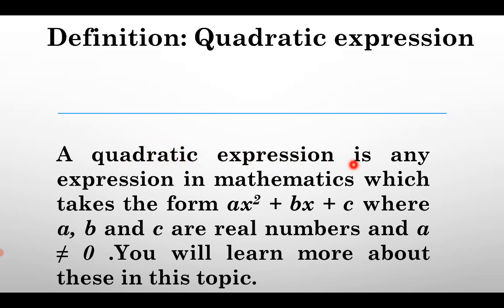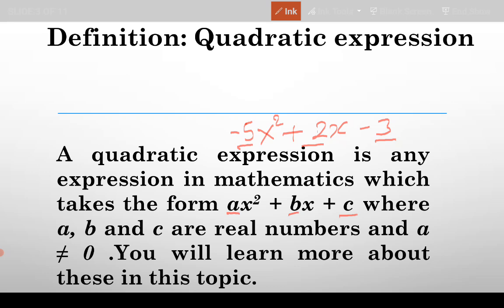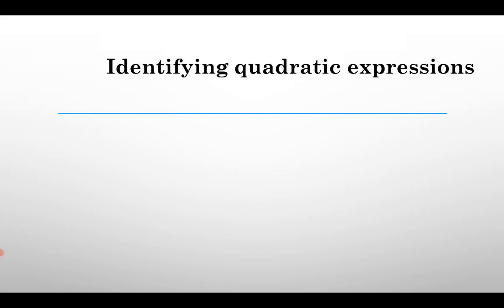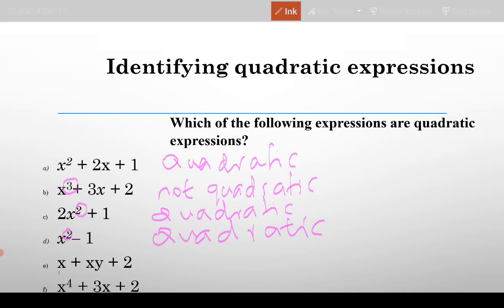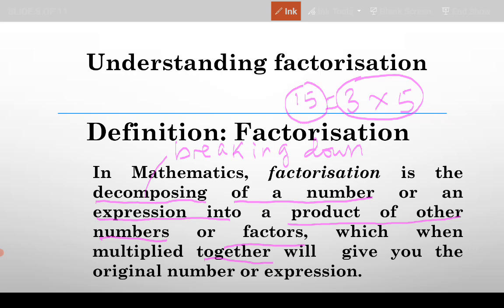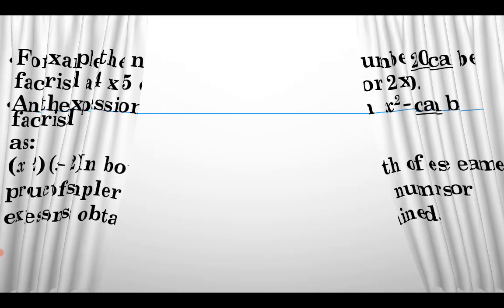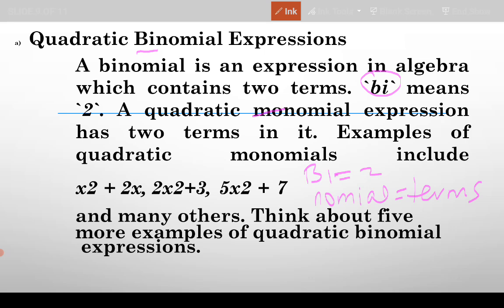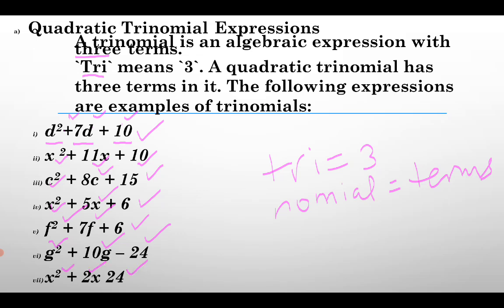FORM 3 MATHS QUADRATIC EXPESSIONS LESSON 1